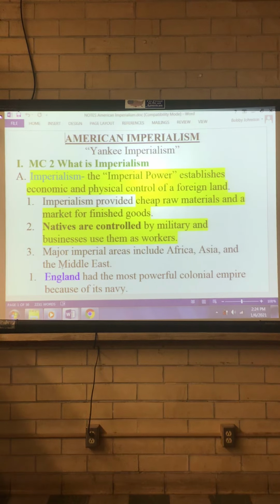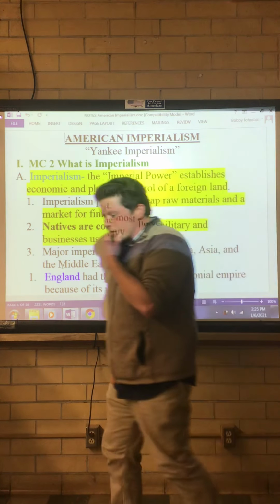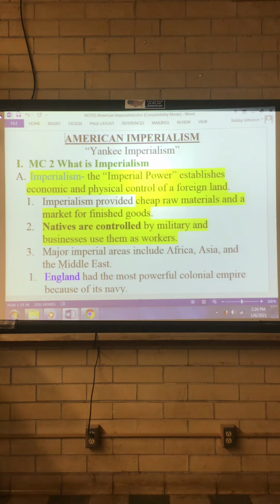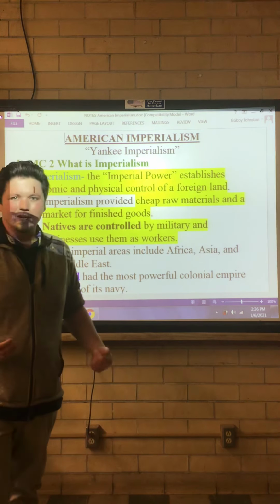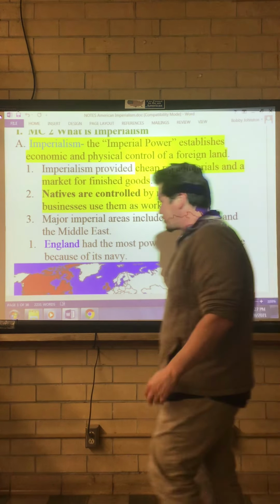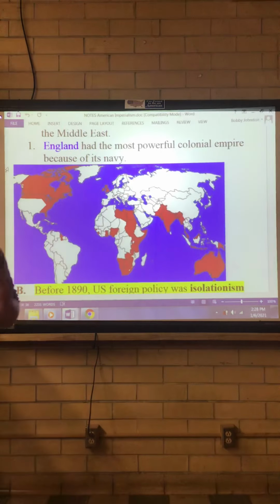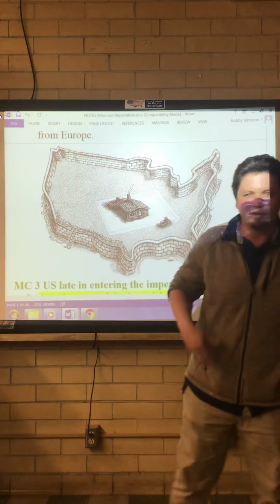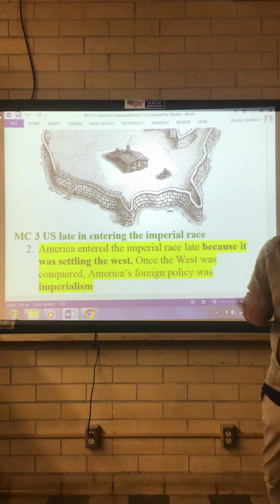American Imperialism 1